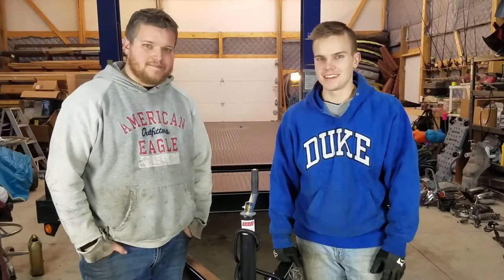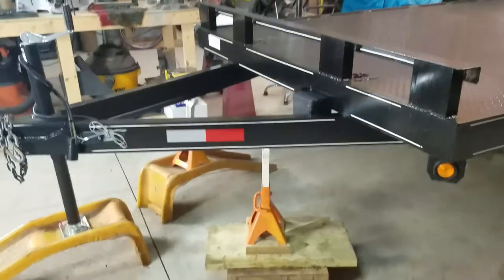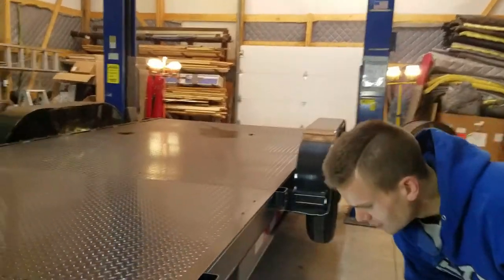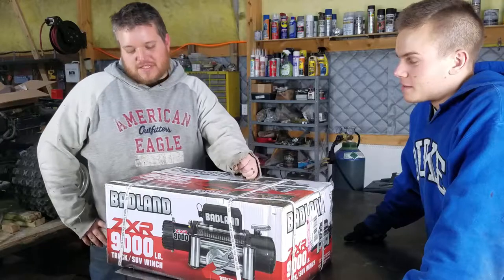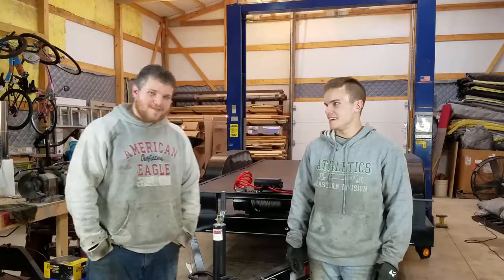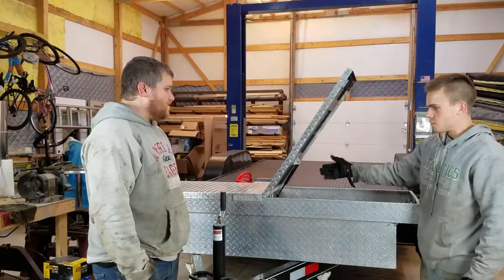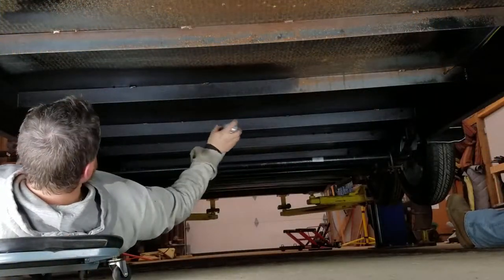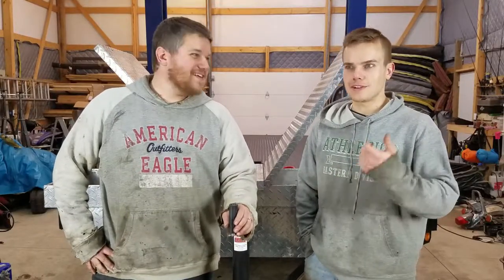Fleet Maintenance | Harbor Freight Winch & Craigslist Toolbox for New Trailer!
In this episode, we introduce you to our new toy hauler! This is a much nicer trailer than any other that we've owned, and we plan to make it even nicer yet. Join us as we turn our attention toward "fixing up" our new trailer :)